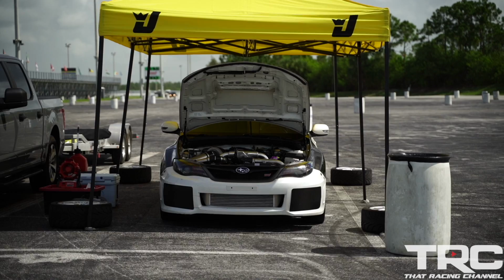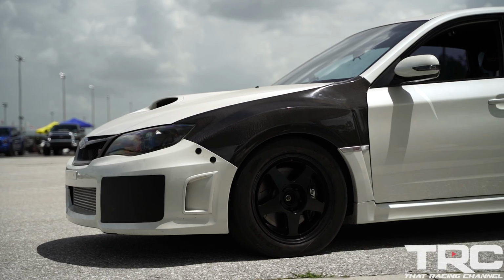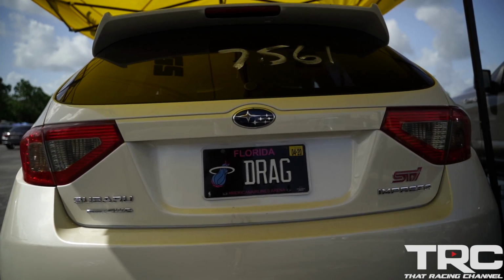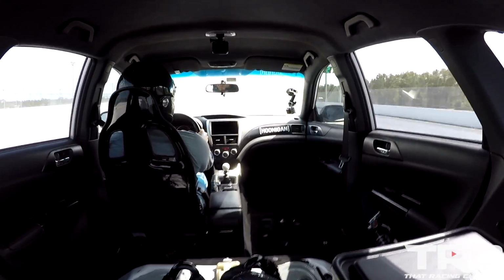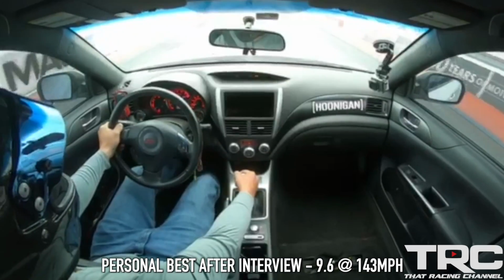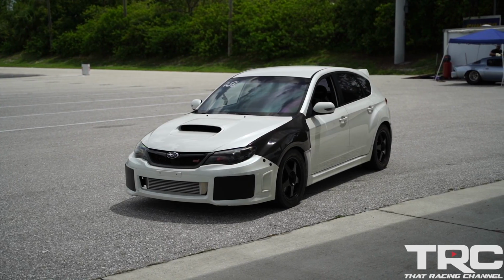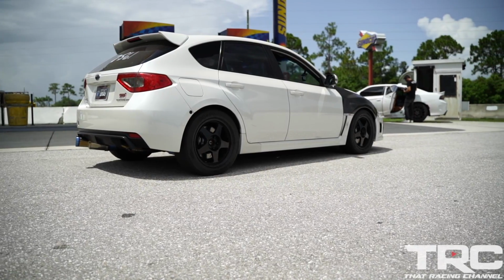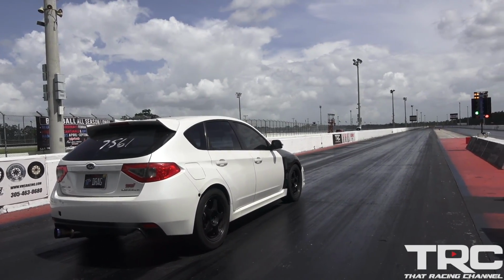870WHP Subaru STI - His First Race Car Project!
On this episode we feature Matt's 2011 Subaru STI built with complete Manley Performance rotating assembly. This was the first car he ever purchased, through the years it's been through many setups but was finally able to complete his "dream build". Watch along to learn about Matt and his badass Subaru STI.